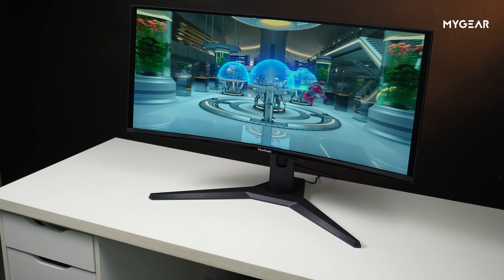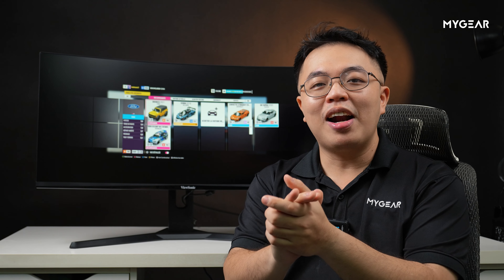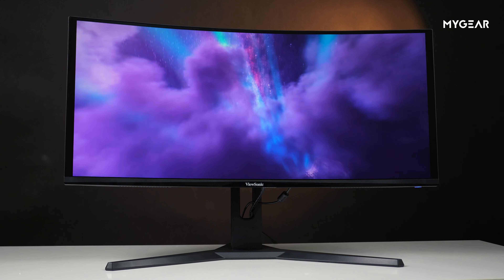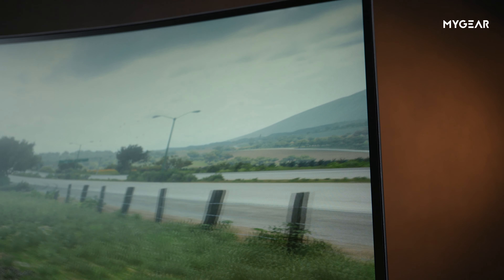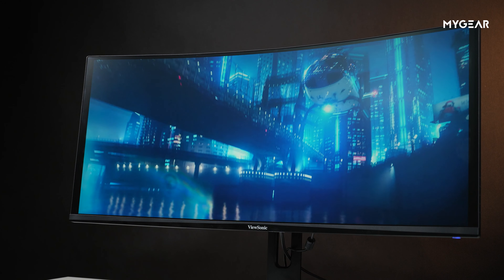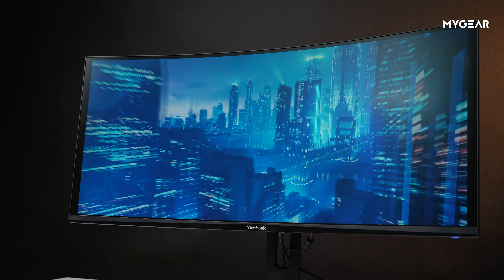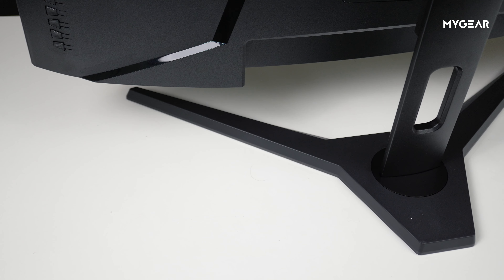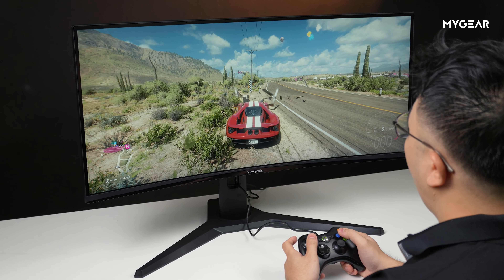Viewsonic VX3418 | Màn hình CONG đáng mua nhất 2023! | MYGEAR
Viewsonic VX3418 là sự kết hợp hoàn hảo giữa hiệu suất ấn tượng và thiết kế tinh tế, mang đến trải nghiệm thị giác đỉnh cao cho cả giải trí và làm việc. Với độ phân giải siêu rộng 3440 x 1440 pixels, màn hình này đem đến hình ảnh chi tiết, sống động và rộng lớn, tạo cảm giác như bạn đang được ngập tràn trong thế giới ảnh.
👉 Link sản phẩm:
🔥 MUA MÁY TÍNH ĐẾN 𝗠𝗬𝗚𝗘𝗔𝗥 🔥
► Địa chỉ: 266/32 Tô Hiến Thành, Phường 15, Quận 10, TP.HCM
0:00 Intro
0:39 Mở đầu
1:11 Cảm quan ngoại hình
1:52 Chân đế
2:41 Cụm phím chức nắng
3:02 Cổng kết nối
3:17 Thông số kỹ thuật/ Hiển thị
4:24 Trải nghiệm thực tế
5:02 Loa kép 5W
5:43 Tổng quan